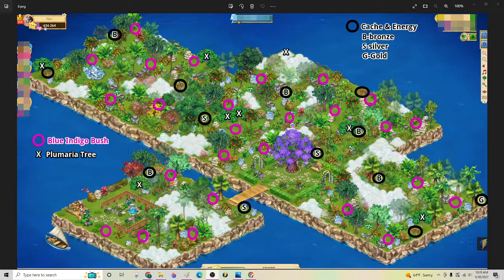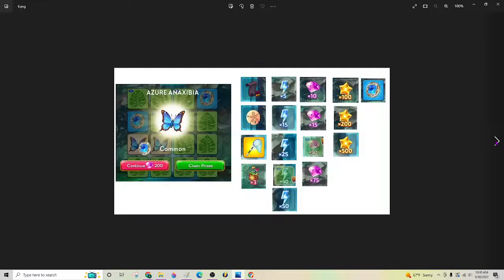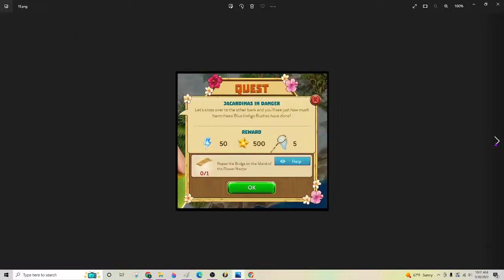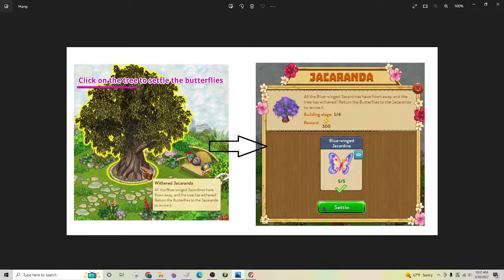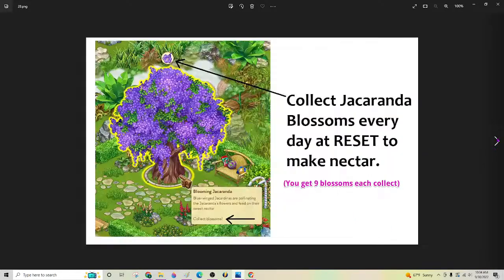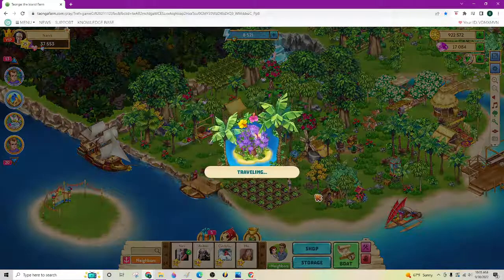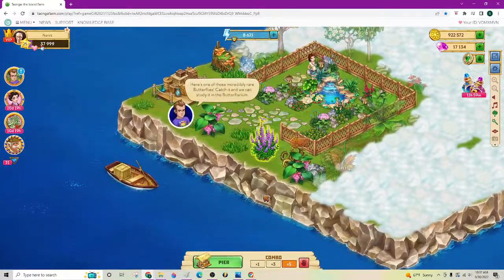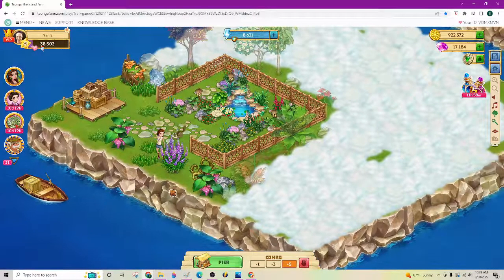Flower Nectar Walk-Thru, butterfly pond for home island